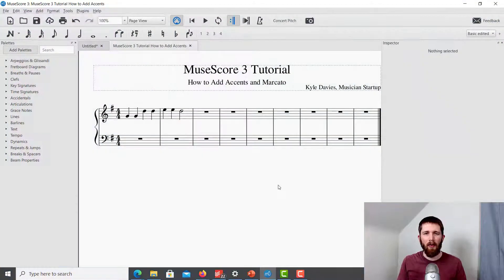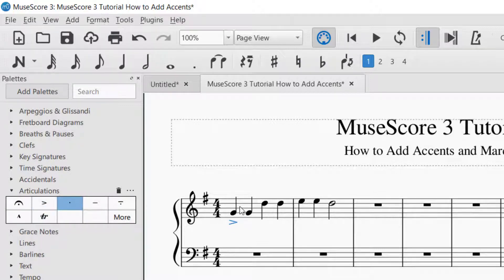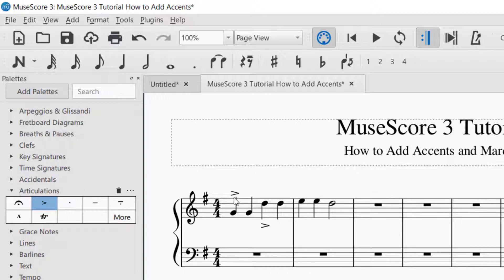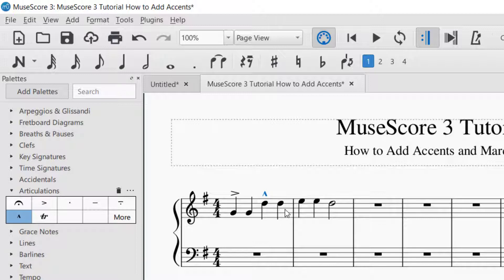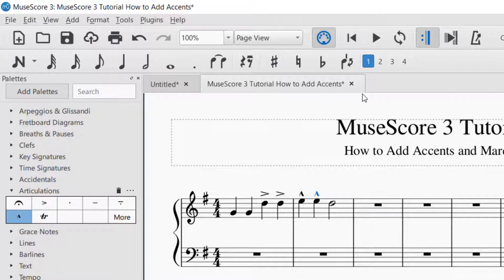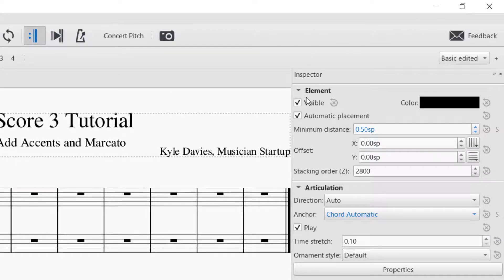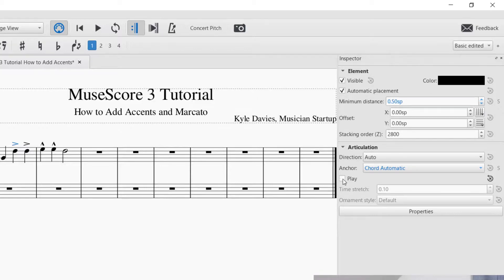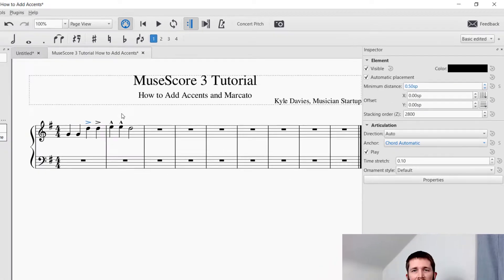How to Add Accents and Marcato Markings in MuseScore 3, Accent Above or Below Note with Playback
MuseScore 3 how to add accents and marcato markings full walkthrough.   Create your accents and change the spacing of the articulations in MuseScore.

MuseScore 3 is a free music notation software that you can use to create professional quality sheet music as well as musical exercises, lead sheets and musical recordings.  I hope you enjoyed this tutorial on how to add, edit or delete accents with playback.  You can now also edit the spacing between the accents and the notes with the inspector element.

Best,